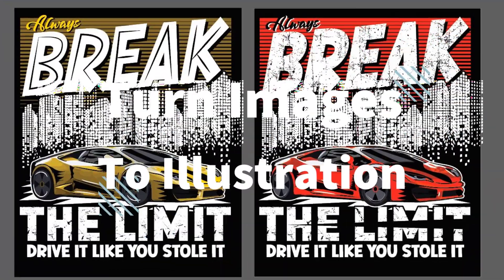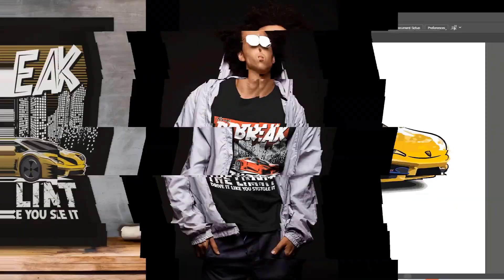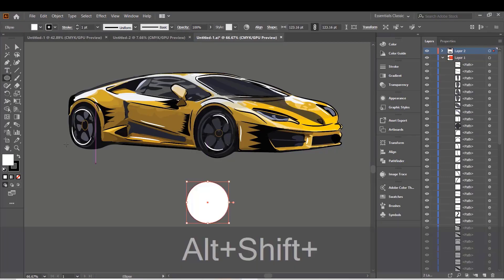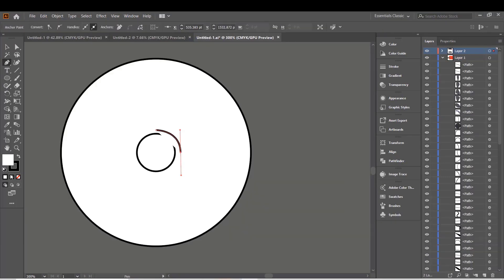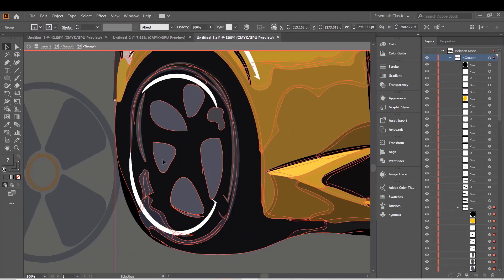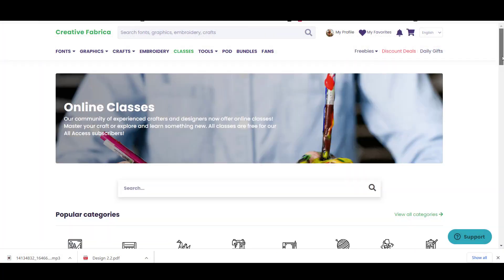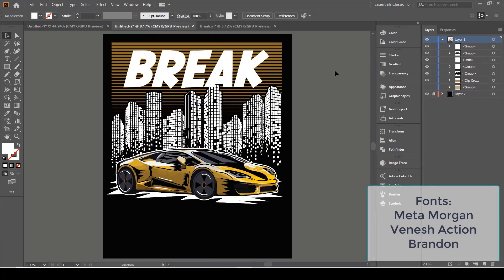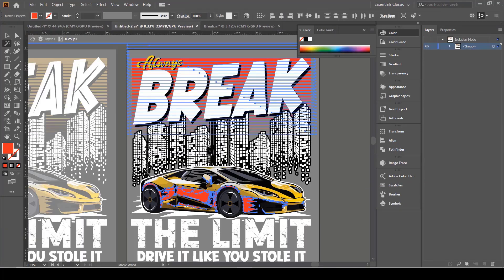Illustration courses for beginners | Creative Fabrica Class Promo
this is a promo video of myIllustration courses for beginners.Sketchaa Merch Design is where you can learn how to design T-Shirts and Merch, learn print on demand tips and tricks and find new ways and strategies to grow your POD and merch business. There are videos about Print on demand, Canva T-shirt deigns, Adobe Illustrator T-shirt designs , How to design t-shirts in Photoshop, Merch Design tips illustration courses for beginners, much more.